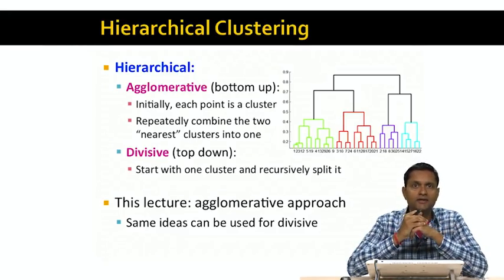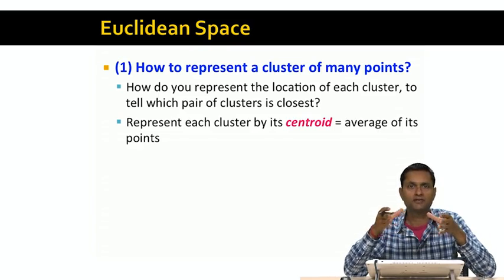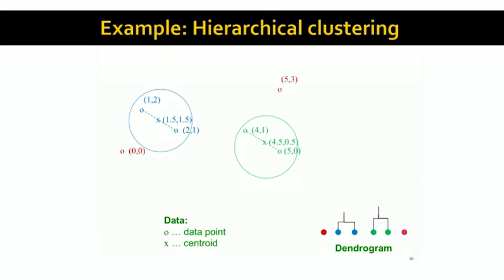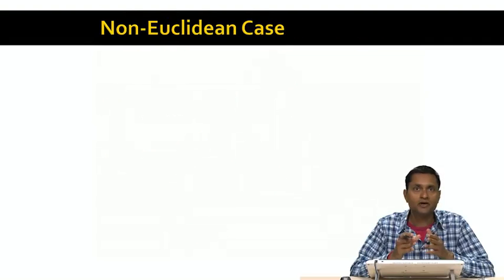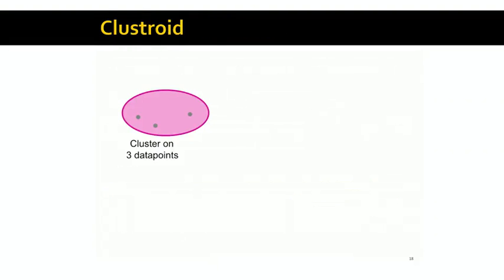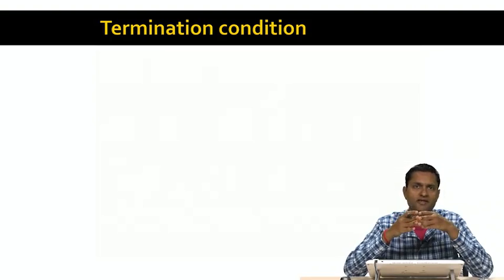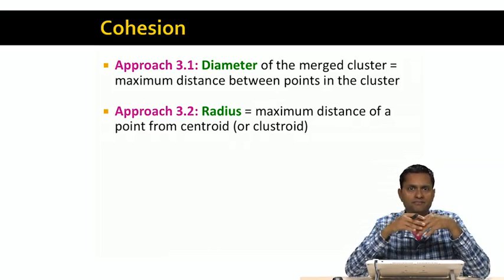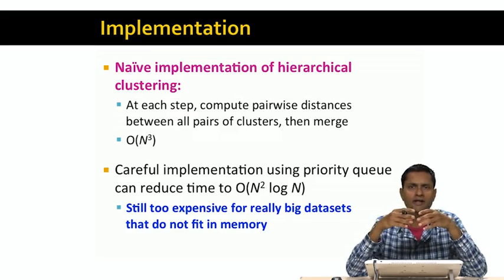6 2 Hierarchical Clustering 14 07